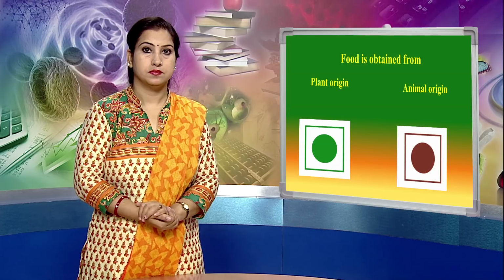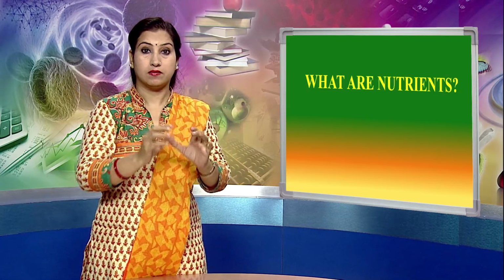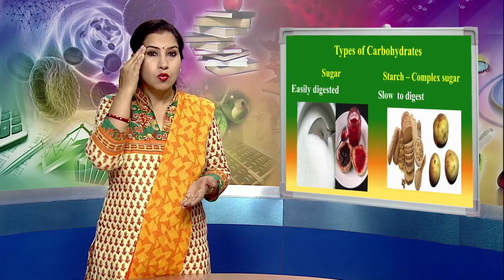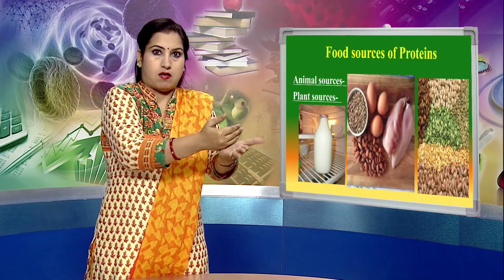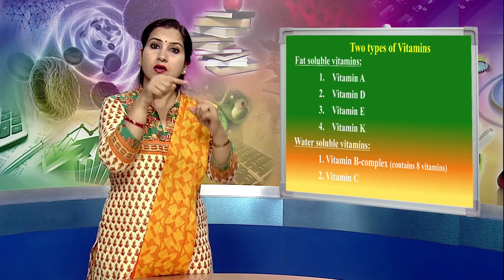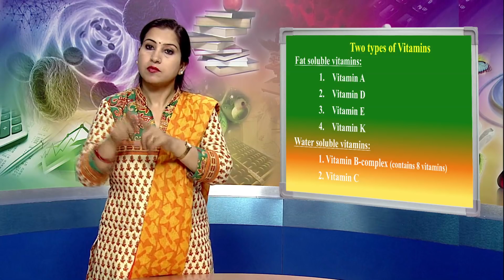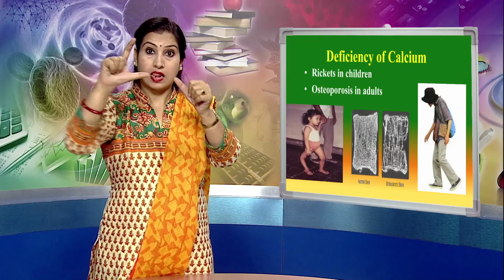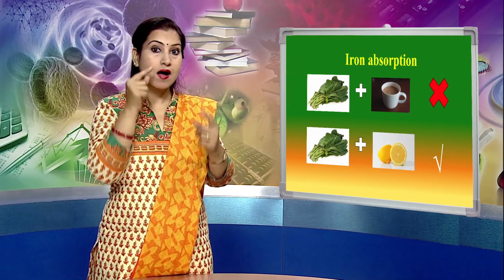Home Science-Unit 02 : Food & Its Nutrients